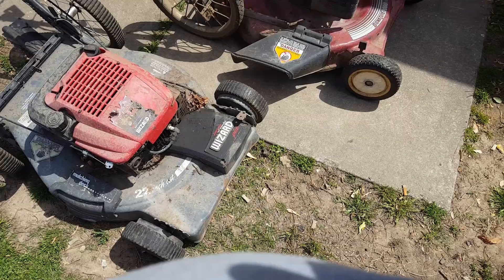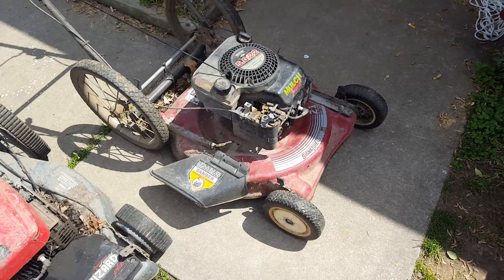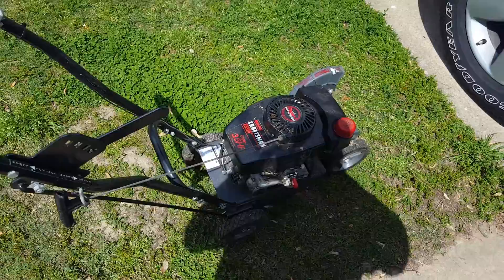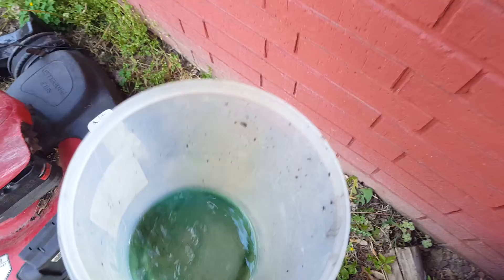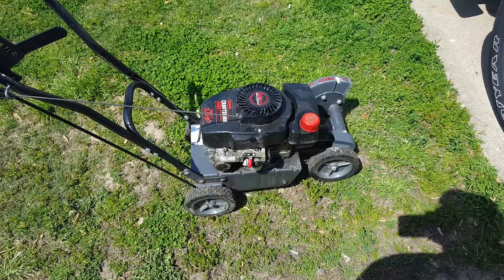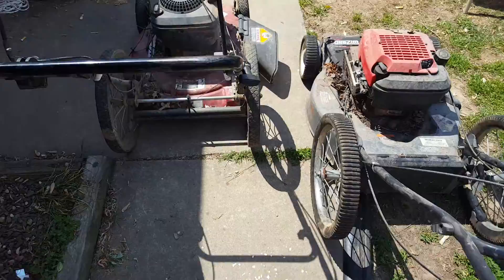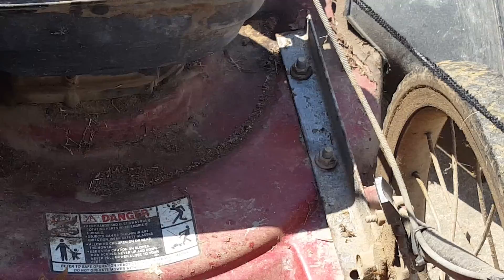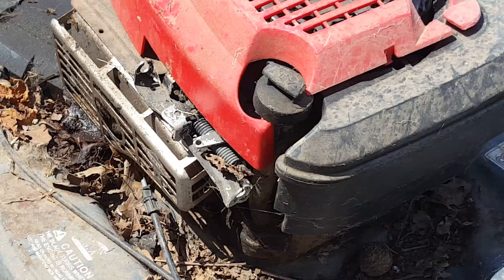More mowers and a helpful tip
More c-list mowers and a little helpful tip on engines and fuel does and don't's